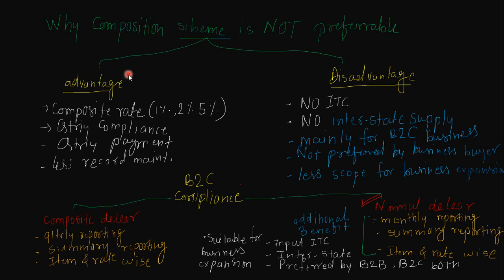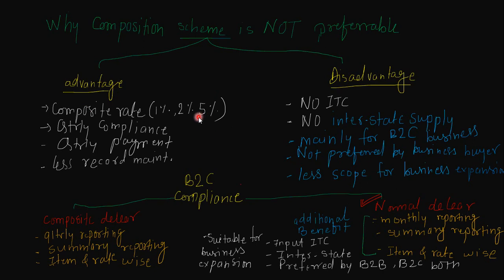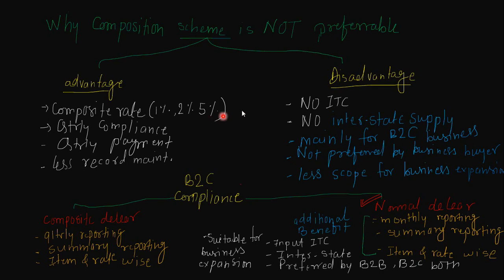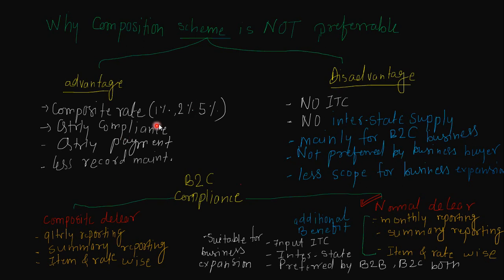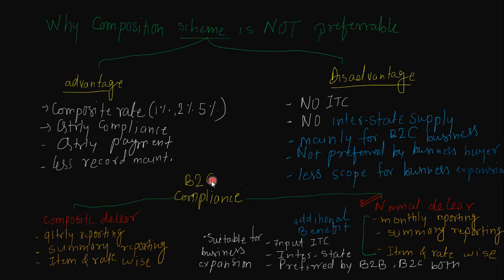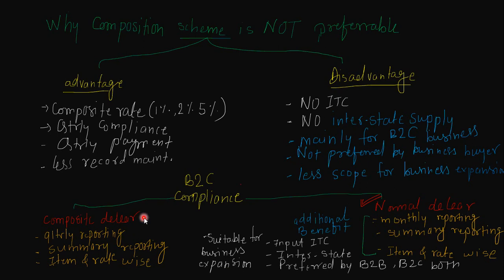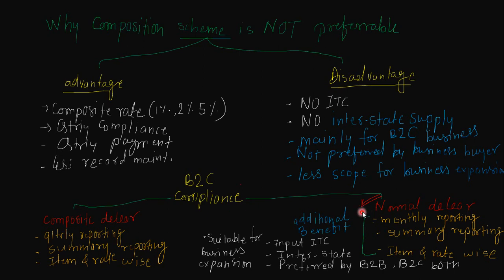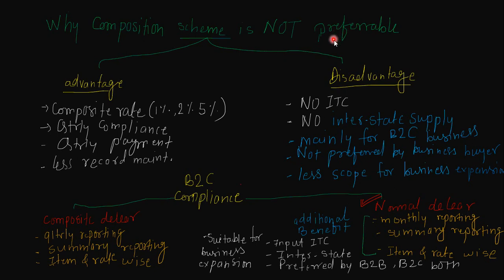Why you should NOT GO for GST Composition scheme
Many have question if they should go for GST Composition scheme, we are trying to answer the question with best of our ability.

GST council has decided composition levy for small and marginal supplier as discussed below:
Sub section (1) of section 10 read with sub-section (2) of the same section of the Central Goods and Services Tax Act, 2017 [CGST Act] provides that an eligible registered person, whose aggregate turnover in the preceding financial year did not exceed Rs.50 lakh, may opt to pay, in lieu of the tax payable by him, an amount calculated at the rate of:

1% of turnover in State or turnover in Union Territory in case of a manufacturer;
2.5% of turnover in State or turnover in Union Territory in case of persons engaged in making supplies referred to in Paragraph 6(b) of Schedule II to the CGST Act; and
0.5% of turnover in State or turnover in Union Territory in case of other suppliers.

The said sub-section also provides that the said limit may be increased upto Rs.1 crore
on the recommendations of the GST Council.

The GST Council, in its meeting held on 11th June, 2017, has recommended increase in the aforesaid turnover limit for Composition Levy for CGST and SGST purposes from Rs.50 lakh to Rs.75 lakh in respect of all eligible registered persons, referred to in the aforesaid subsection. However, whether the same increased turnover limit for Composition levy will apply in case of Special Category States or not will be decided in the next GST Council meeting.